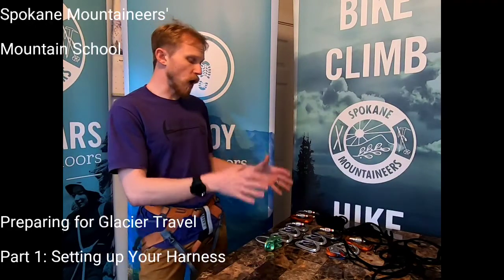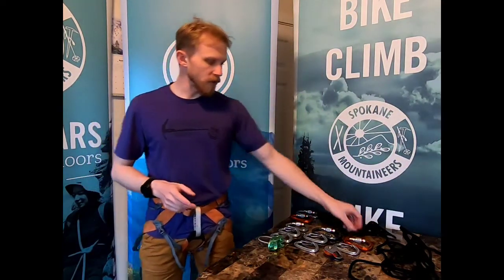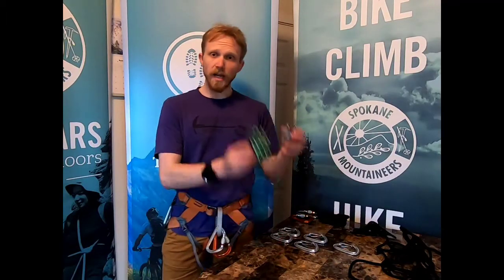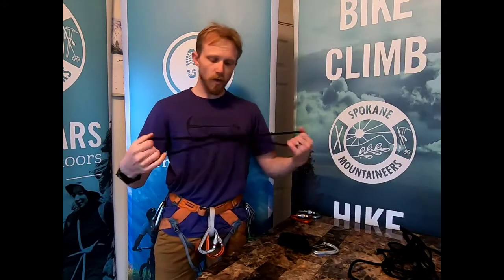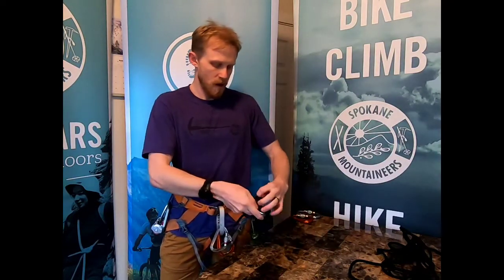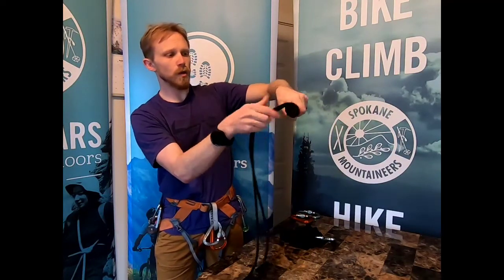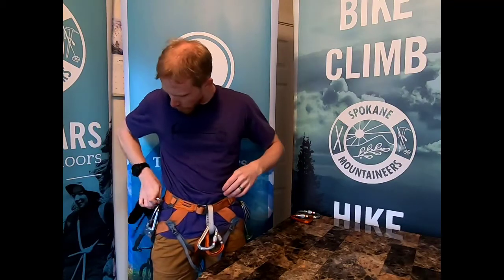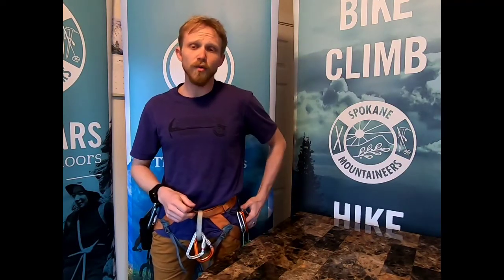Preparing for Glacier Travel Part 1: Setting up Your Harness - Spokane Mountaineers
Part 1 of 4 on how to get ready for glacier travel. This video shows the hardware needed on the harness.